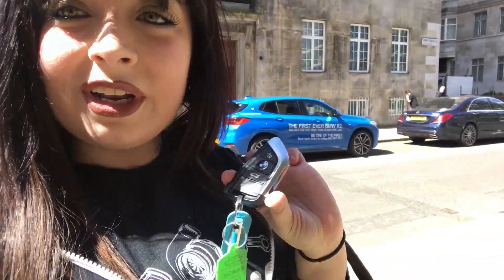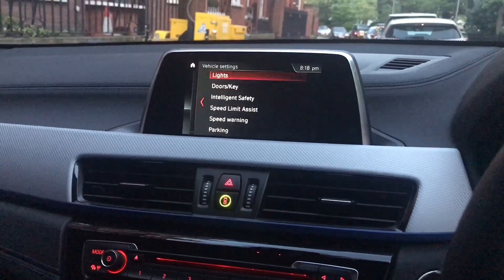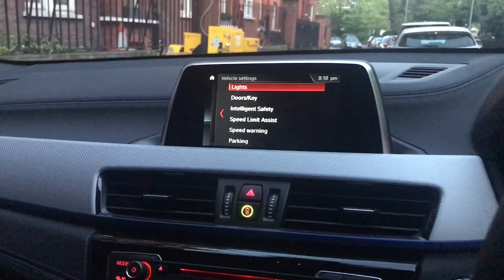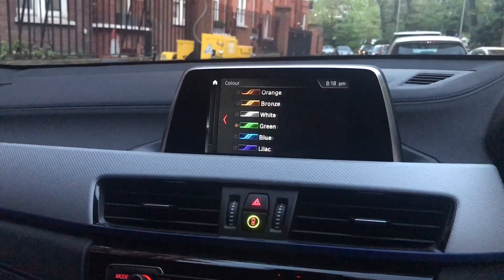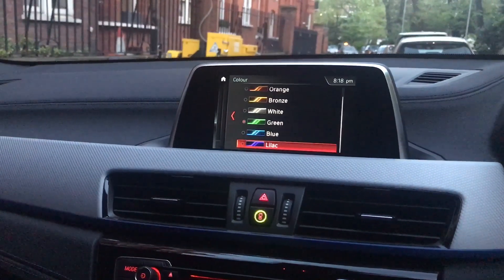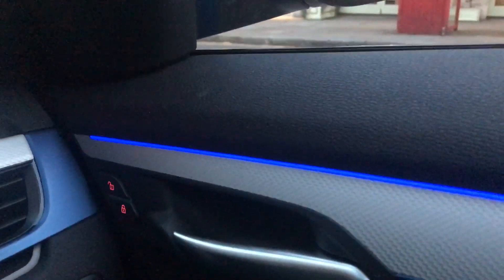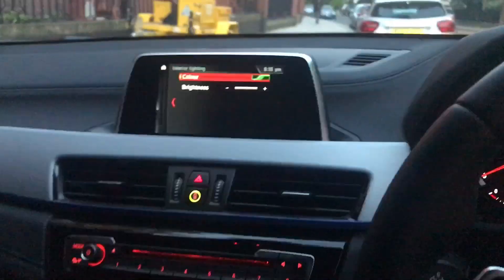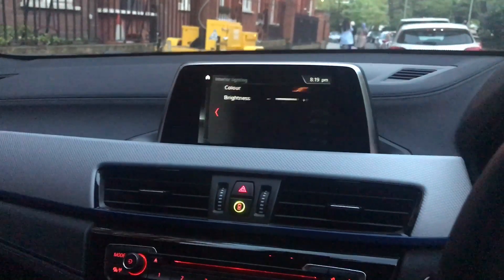BMW PARK LANE BMW X2 XDRIVE 20D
So BMW Park Lane gave me their Misano Blue X2 for 24 hours and I actually loved it!
Having previously just called it a "gap filler" I now don't mean that in such a "meh" way. It's honestly so like multi purpose it's great!